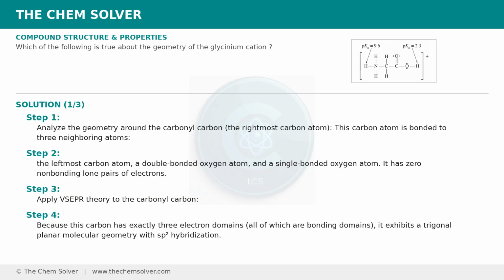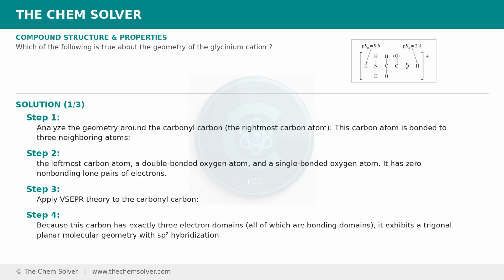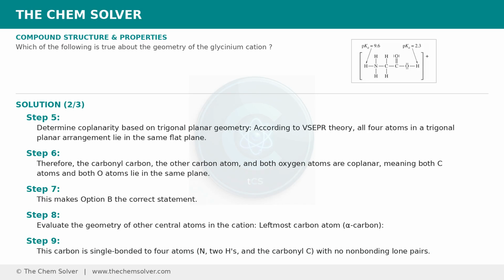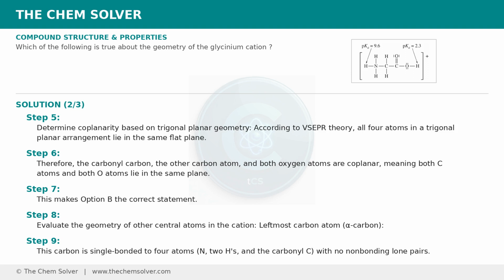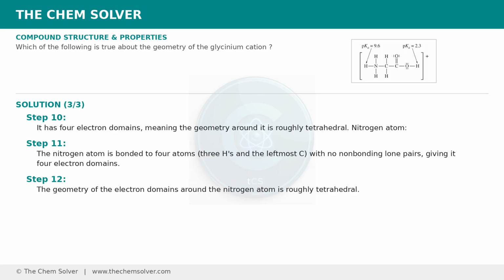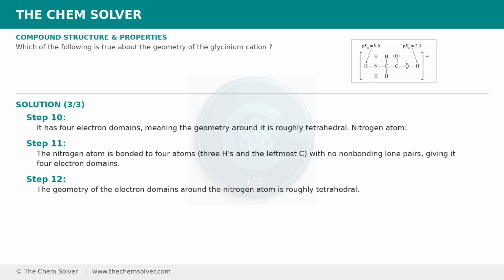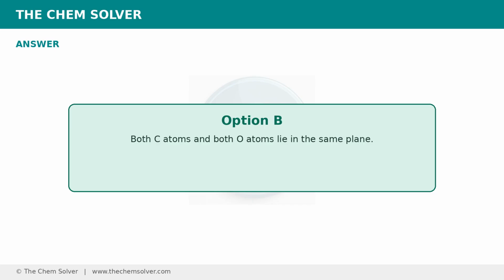AP Chemistry 2019 Q43 — Bonding | Free Practice + Solution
Which of the following is true about the geometry of the glycinium cation ?

A) The leftmost C atom and all the atoms directly bonded to it lie in the same plane.
B) Both C atoms and both O atoms lie in the same plane.
C) The N-C-C bond angle is 180°.
D) The geometry around the N atom is planar.

Year: 2019
Unit: Compound Structure & Properties
Topic: Bonding